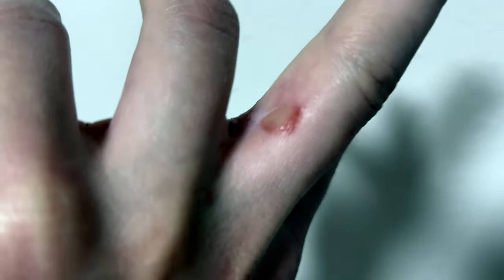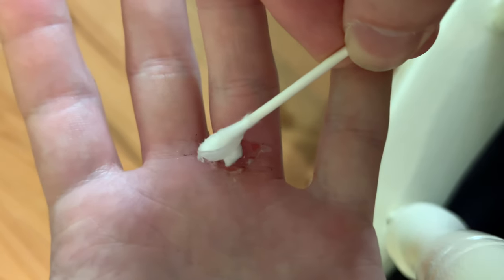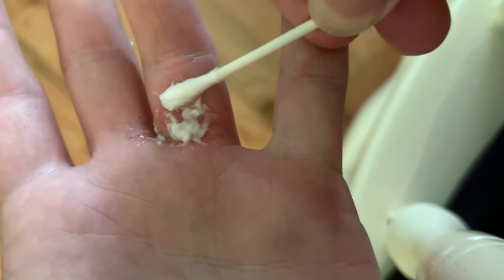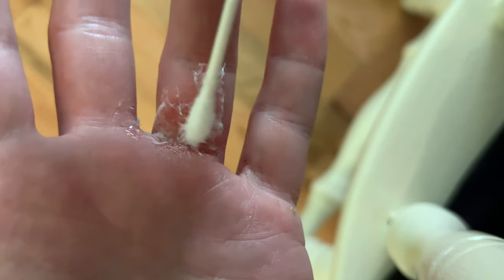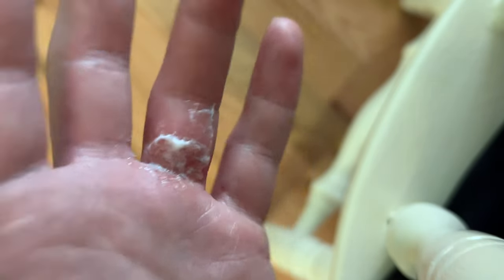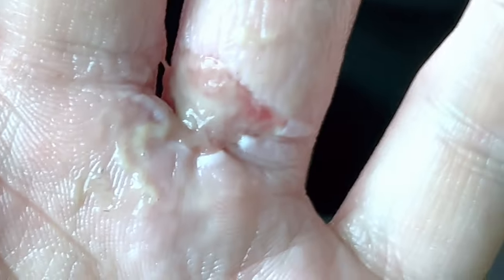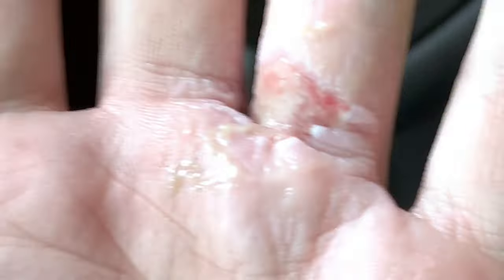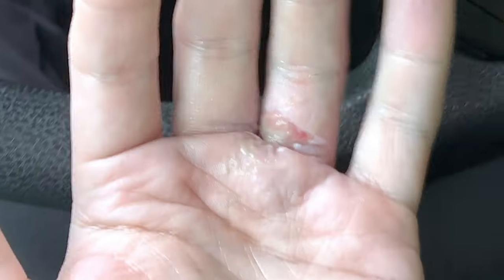Day 3 Finger Burn Update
Video documenting the healing process of a hot glue burn to the base of my fingers, web between the fingers and side of the other finger